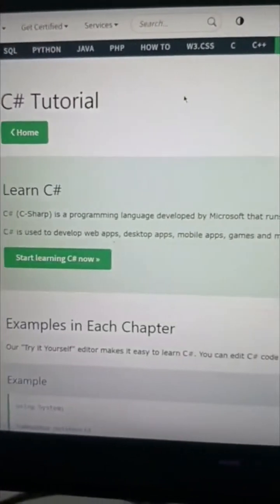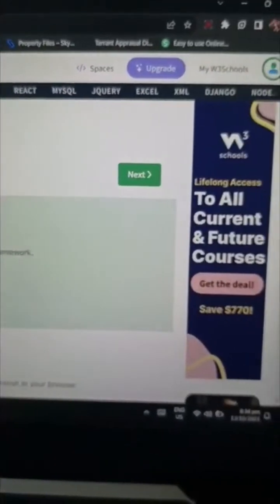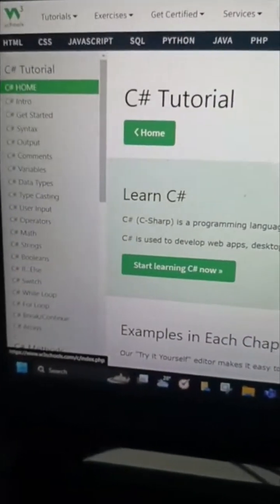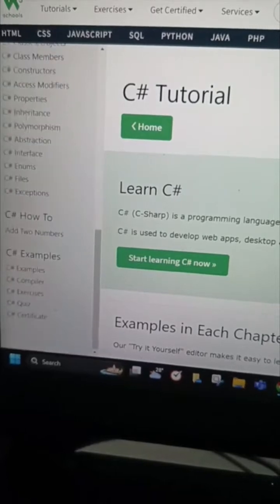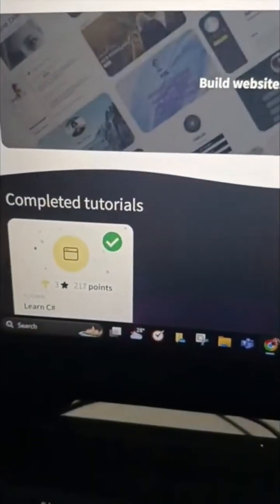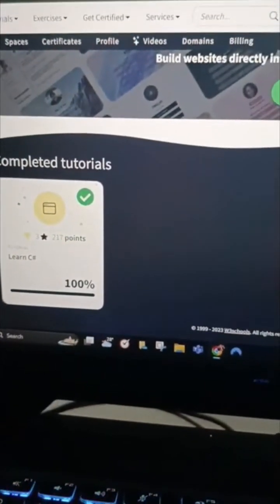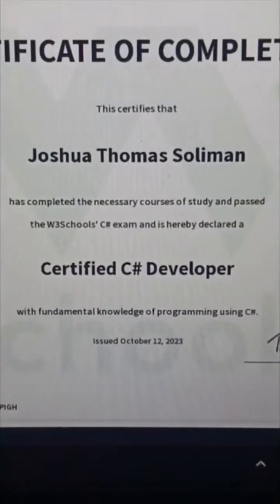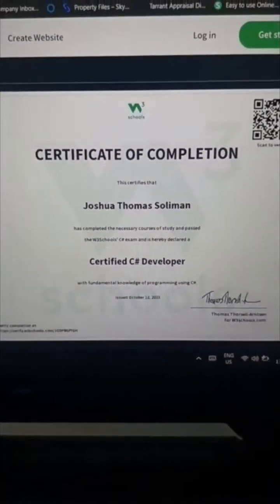C# Verified Certificate | W3SCHOOLS| Double Celebration| 13 y/o Joshua Thomas Soliman